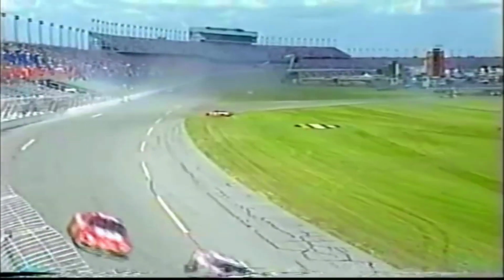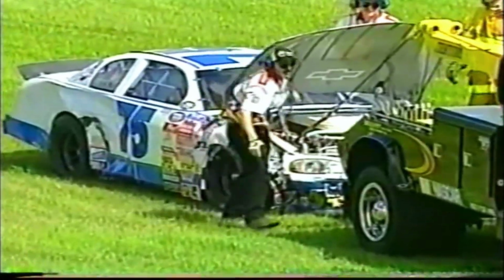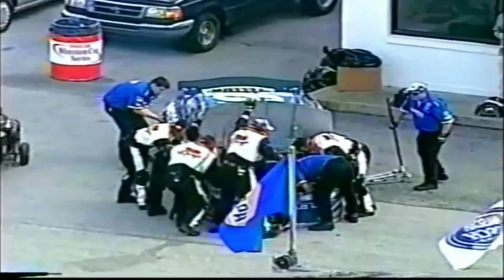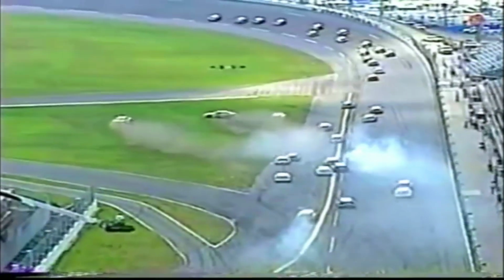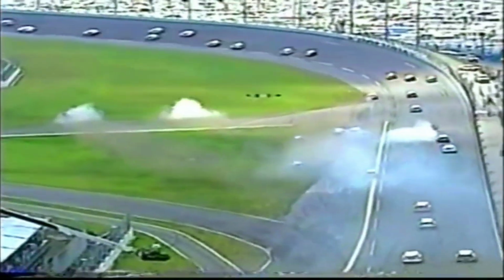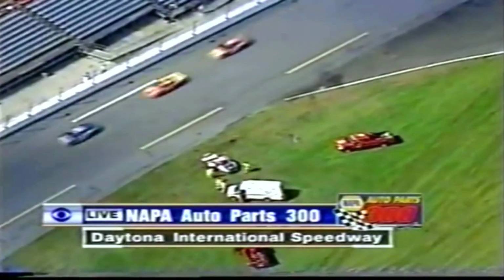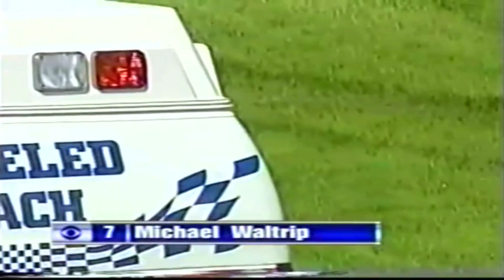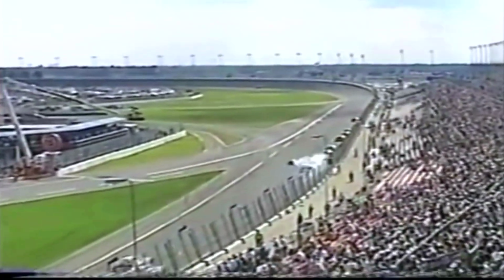2000 Jeff Green and Michael Waltrip Flip @ Daytona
Leave your suggestions in the comments and I will try to make it into a video.
Timestamp:

5:00 - Michael Waltrip Flip